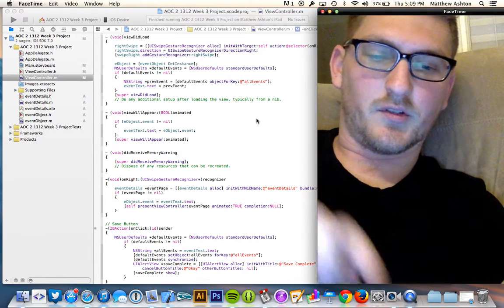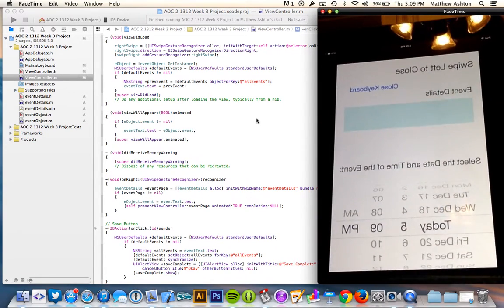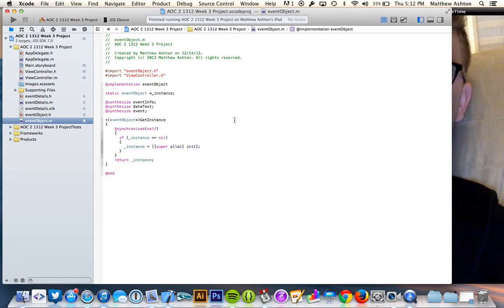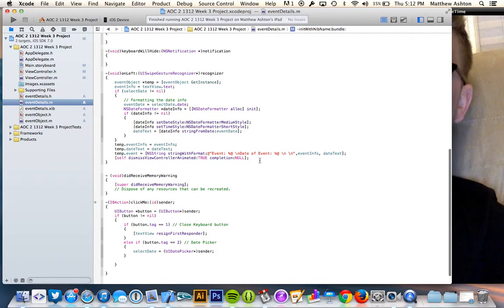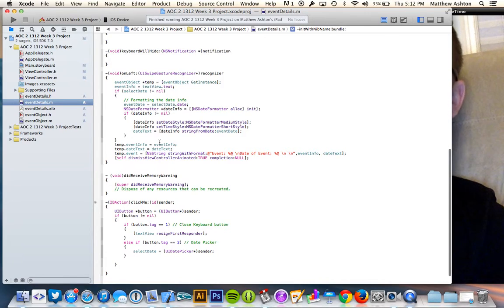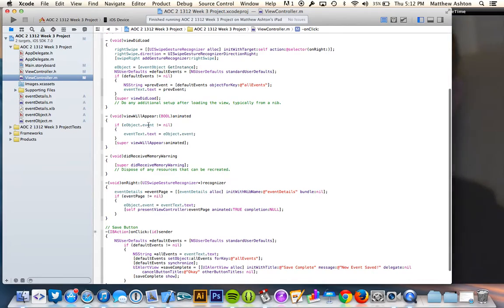AOC2 1312 Wk4 Ashton Matthew HD